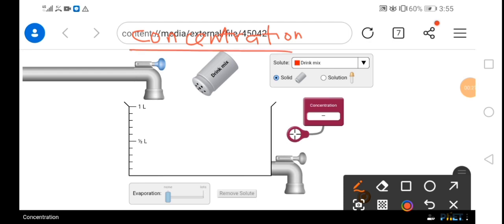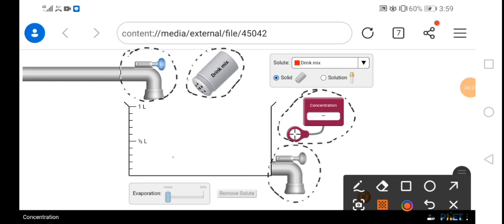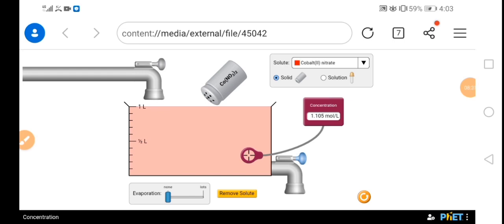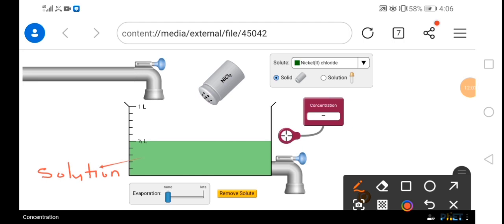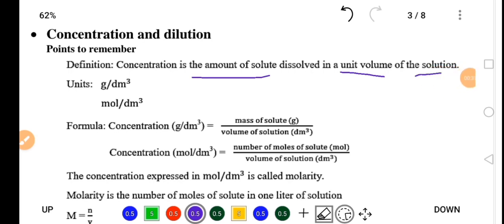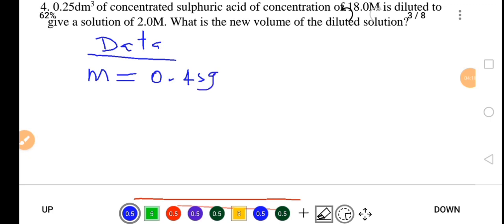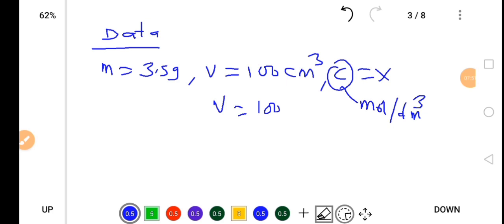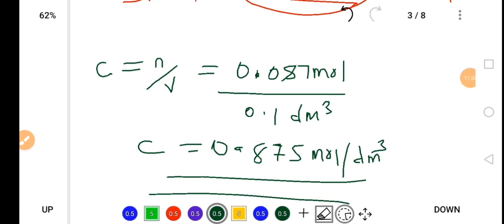Determine the concentration